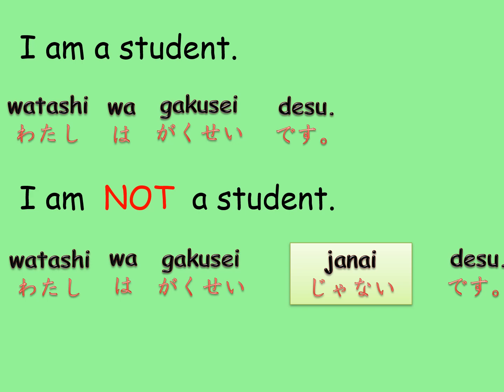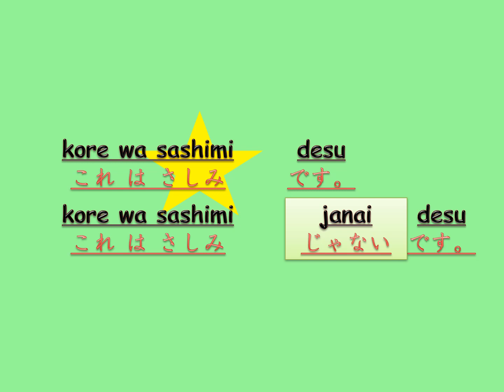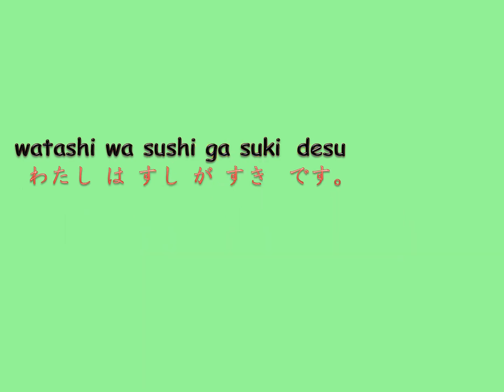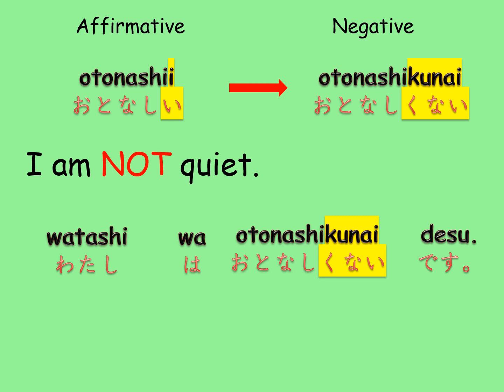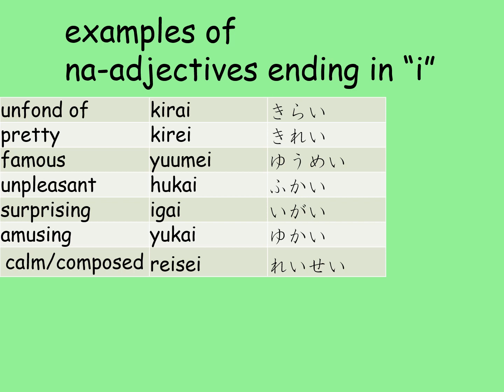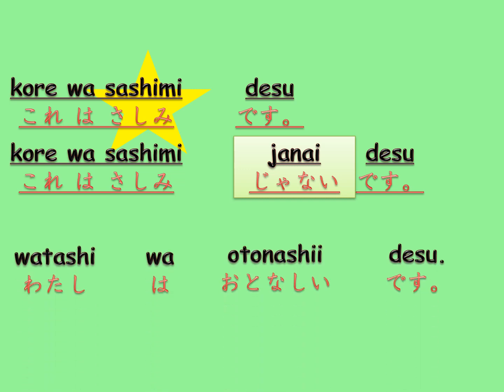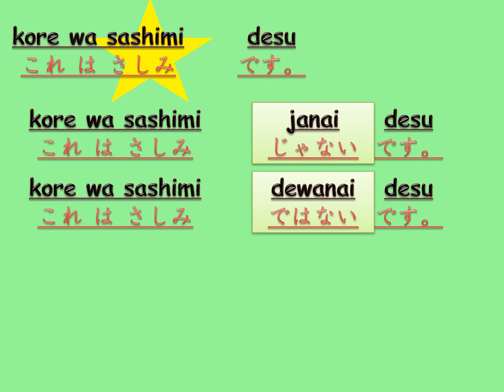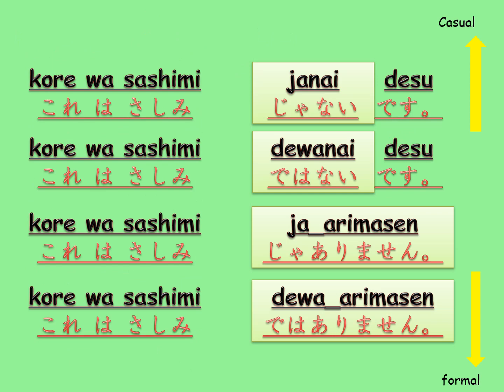JLPT N5 Module 3 How to change a "desu" ending sentence into a negative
This video explains how to change a Japanese sentence ending in "desu" into a negative sentence. (i.e."I am a student" into "I am NOT a student.")